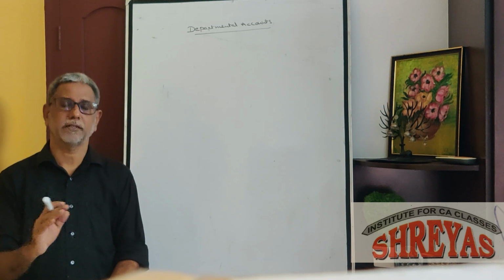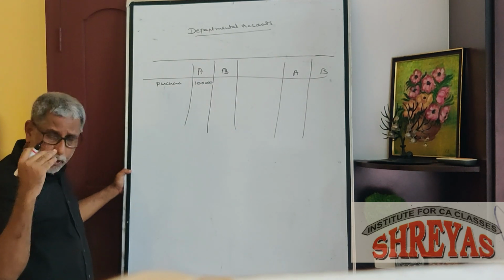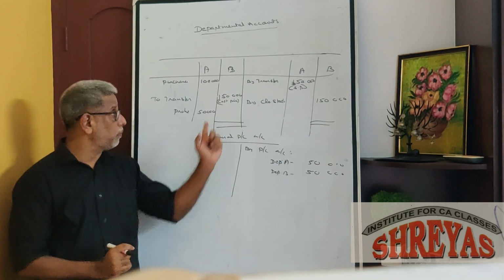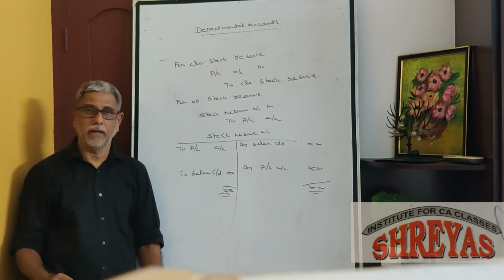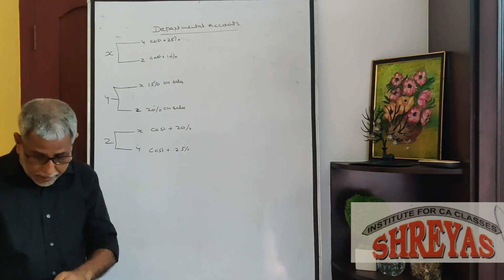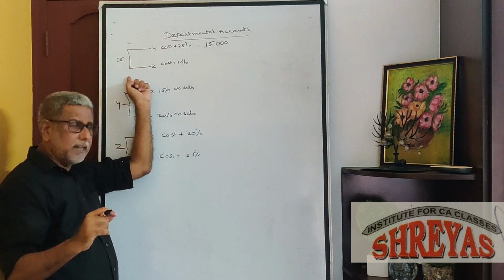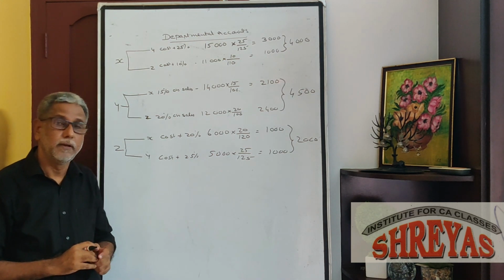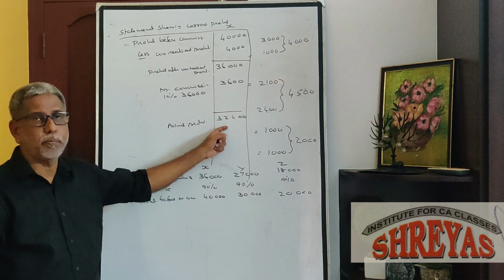DEPARTMENTAL ACCOUNTING|| CA INTER